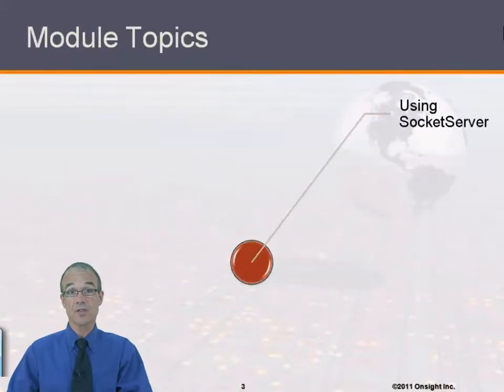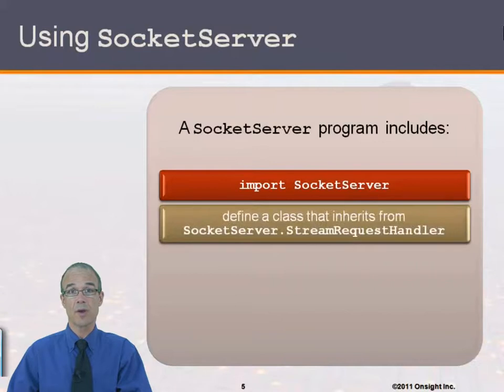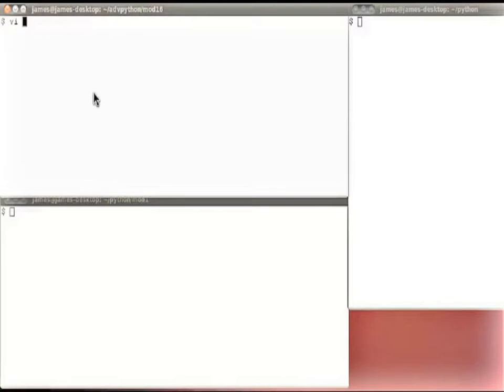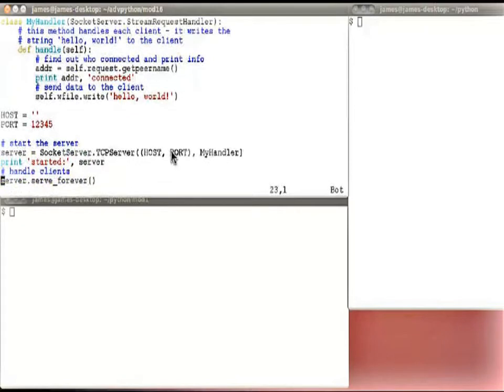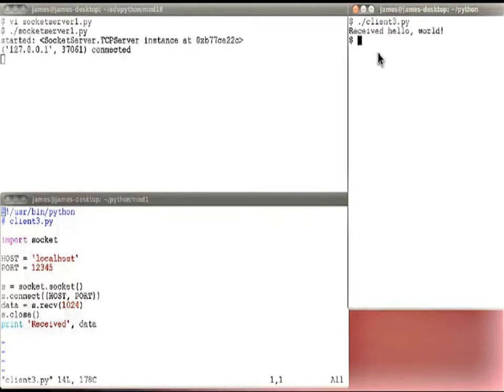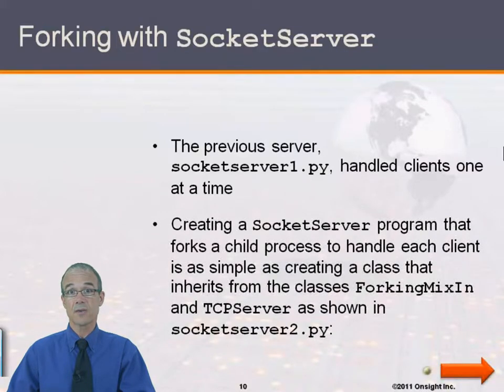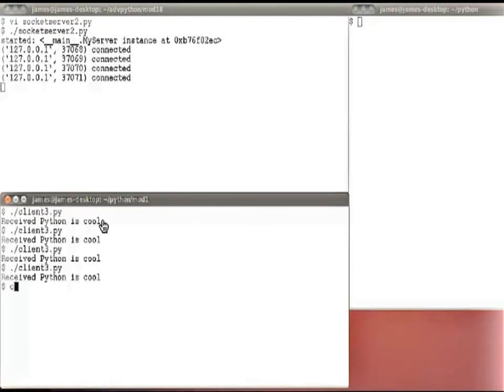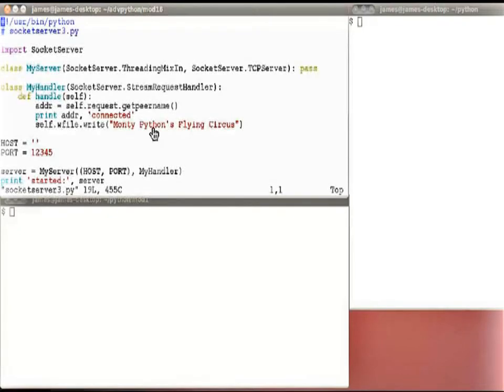Advanced Python Programming: SocketServer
In this video, you will learn about Using SocketServer, Forking with SocketServer and Threading with SocketServer.